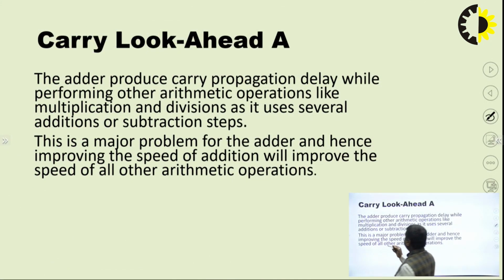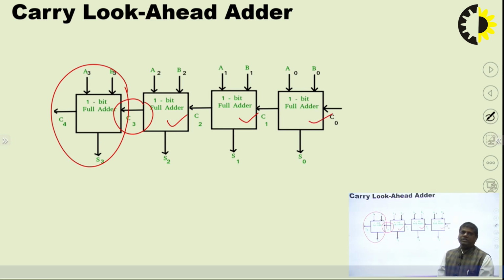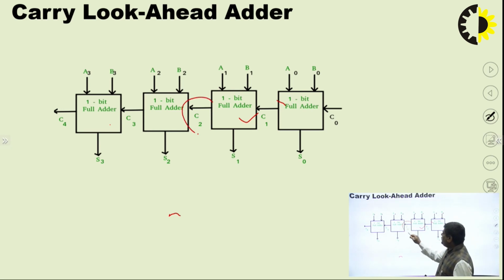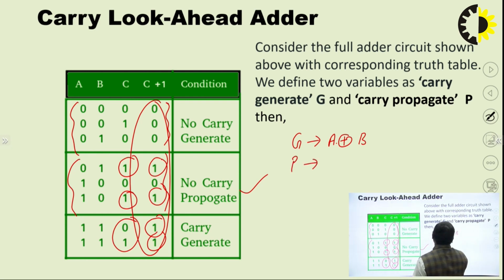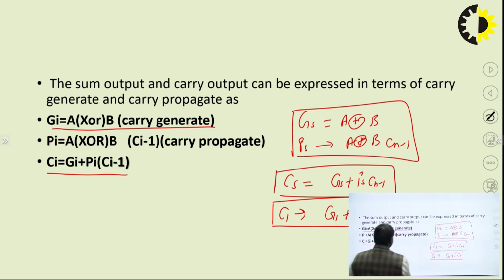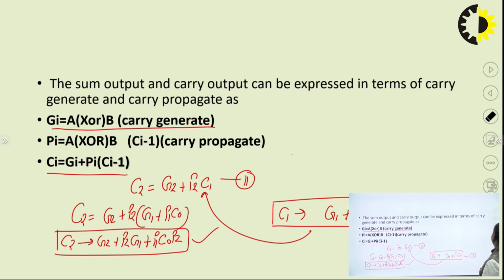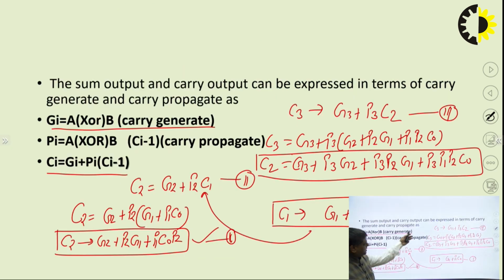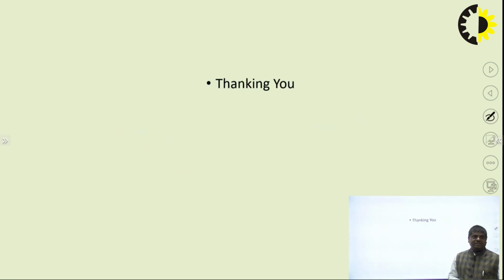''Carry Look Ahead Adder'' Computer Organization & Architecture Lecture 04 By Mr Y N Prajapati, AKG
Using CLA remove propagation deadly & design circuit with carry.